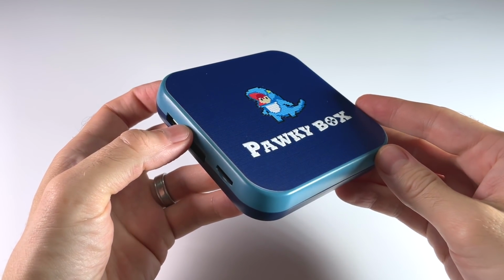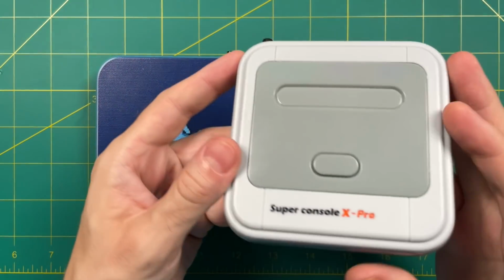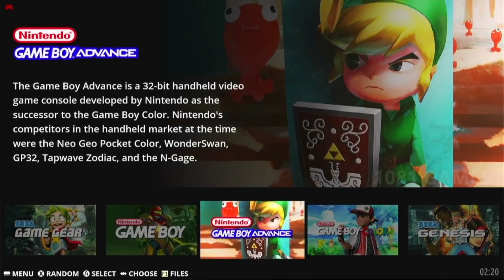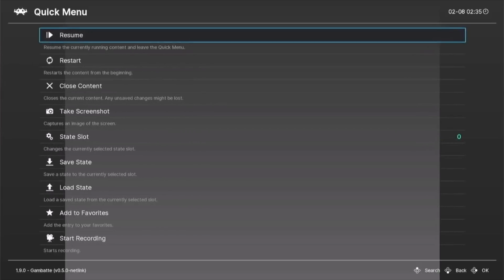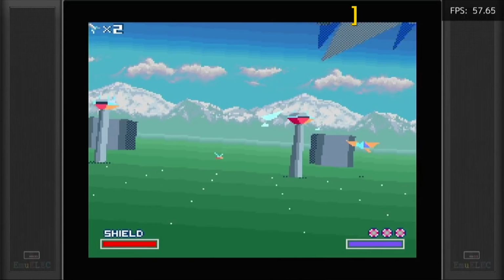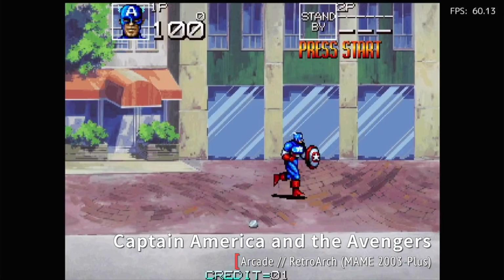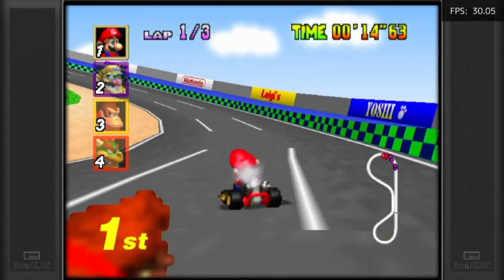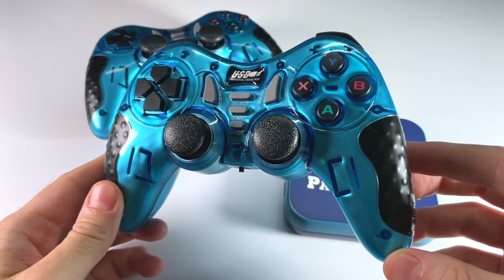Is this Super Console X alternative worth it?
The Pawky Box is a new budget emulation box, in direct competition with the Super Console X Pro.  Let's do a deep-dive review to see if it's worth your time and attention.

Timestamps:
00:00 introduction
01:10 unboxing and impressions
04:46 software orientation
07:37 gameplay performance & tweaks
18:32 Android image
19:09 summary and conclusion